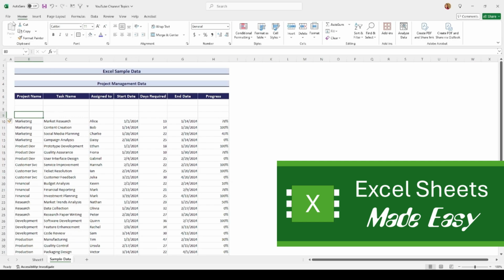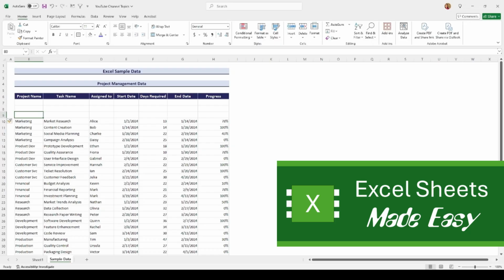Excel Basic Formatting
Learn how to create a new workbook in Excel and update the cell size, row height, column width, format the text, update borders for a table, and more!